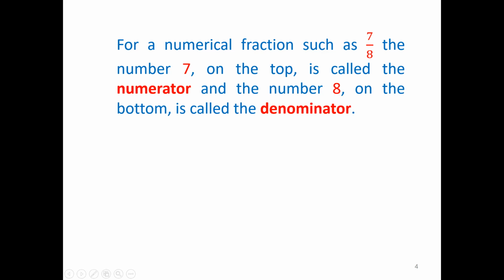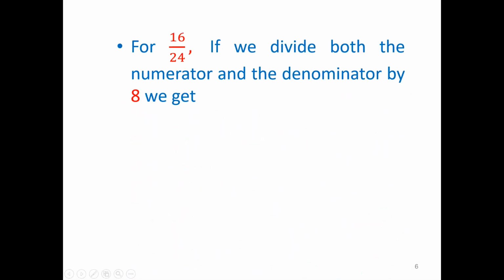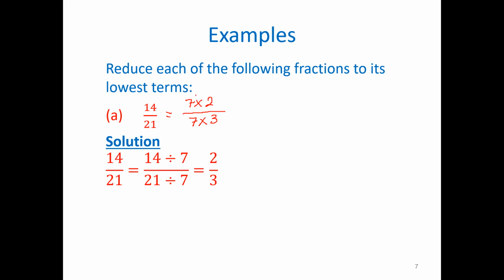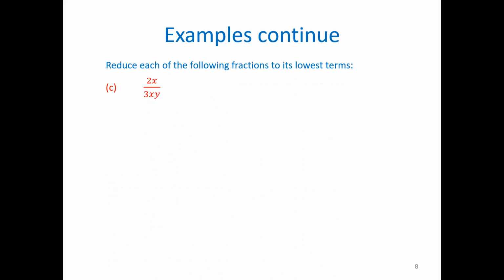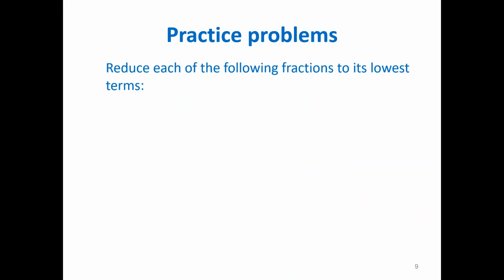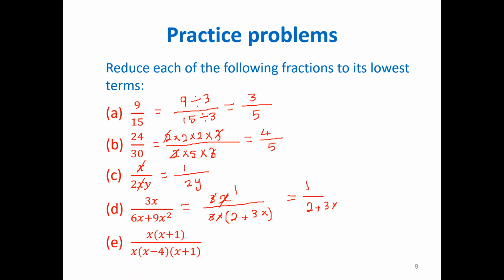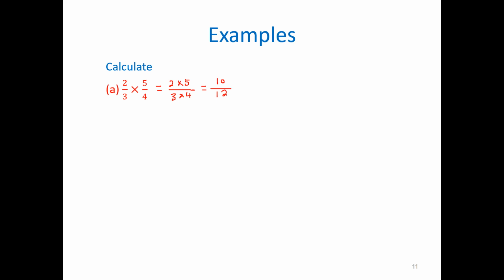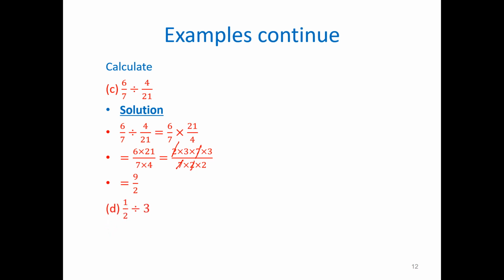Fractions Part I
This video is about Fractions (Part I)